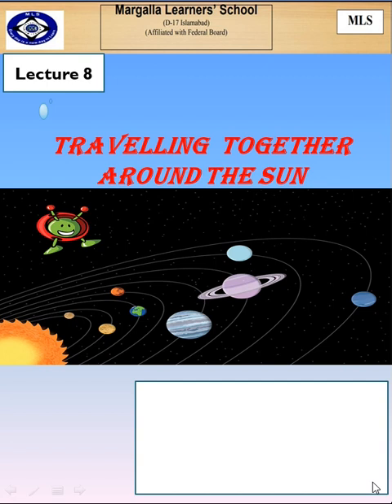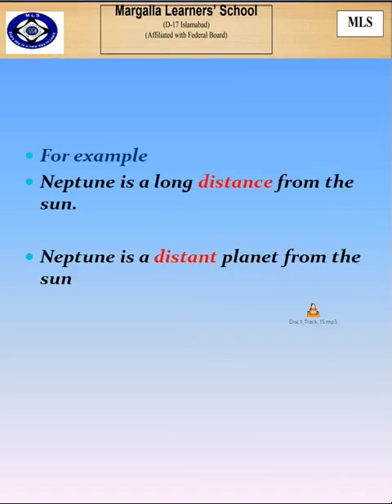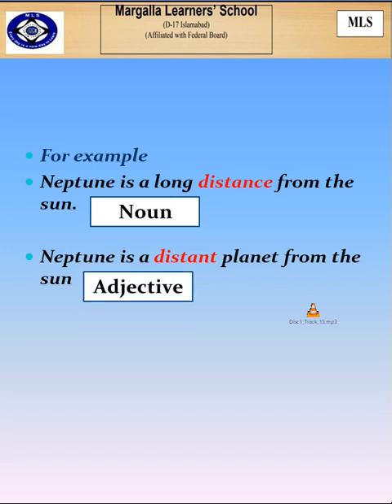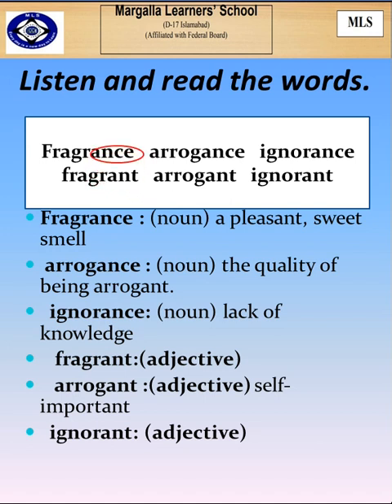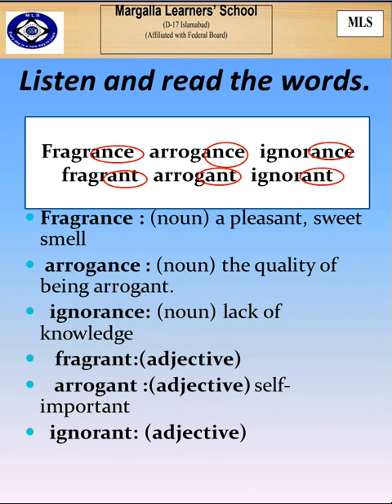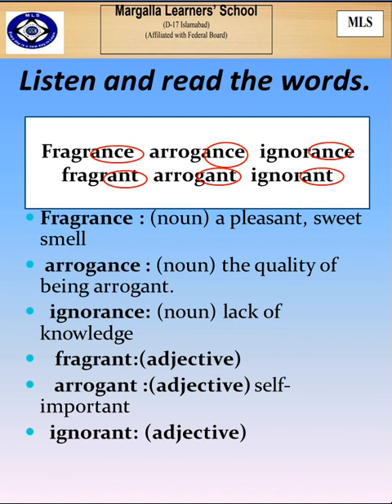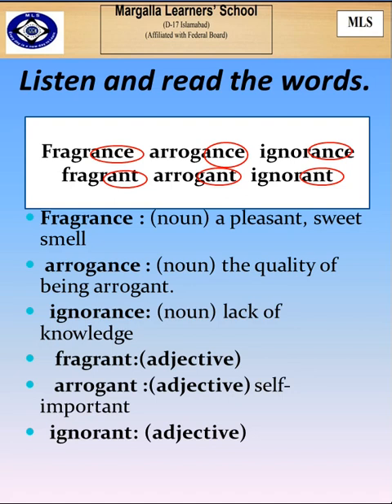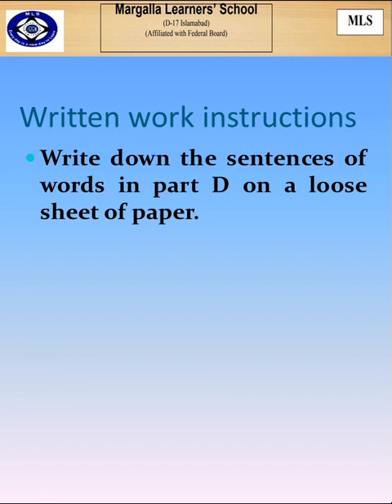Grade 5 Ox Dis unit 2 lecture 8